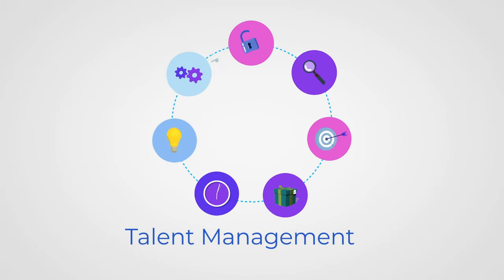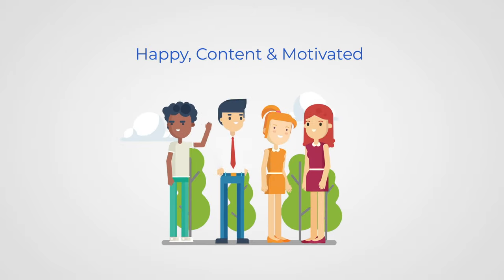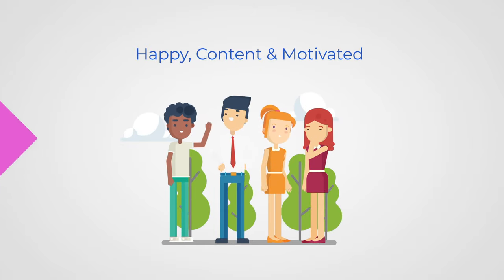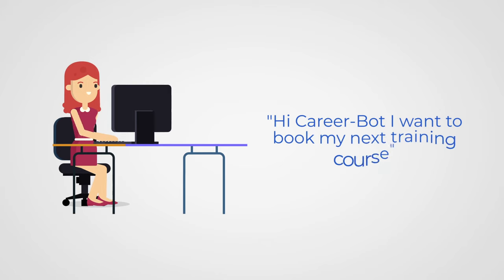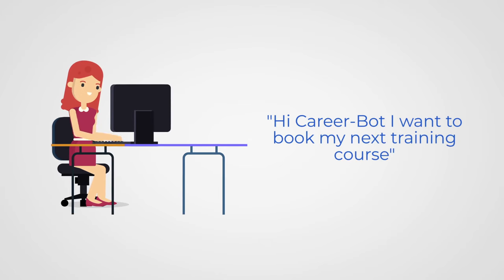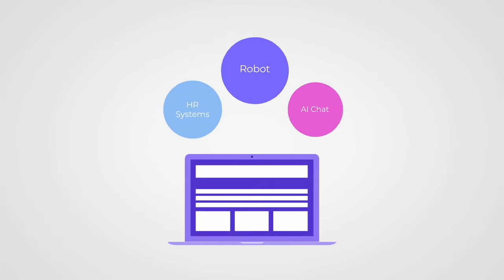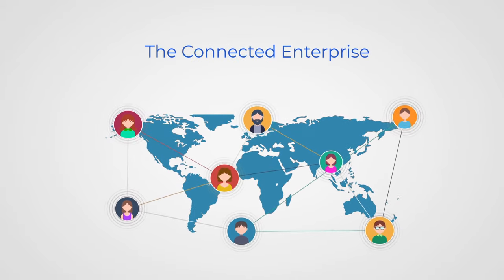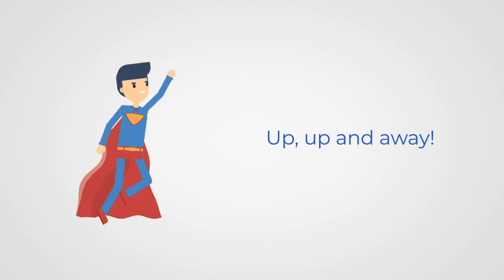Automating Talent Mgmt L&W | Humley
By combining Robotic Process Automation with Conversational AI to augment your existing systems and automate your Employee Talent Management processes can eliminate tons of manual work, free your HR team and truly delight your employees.